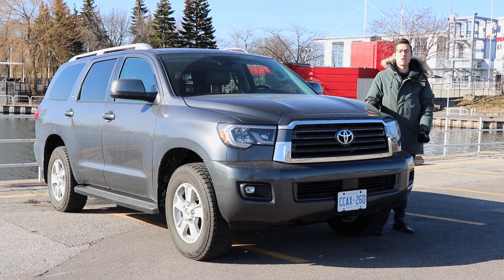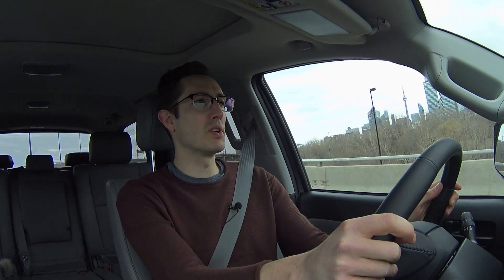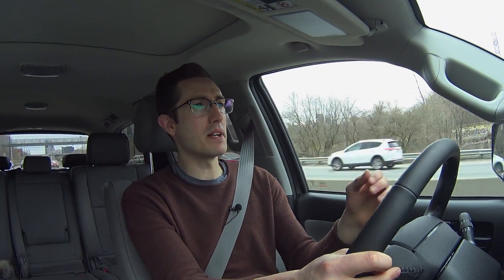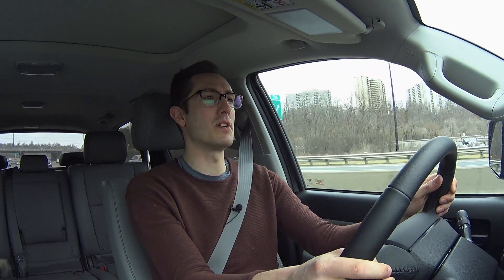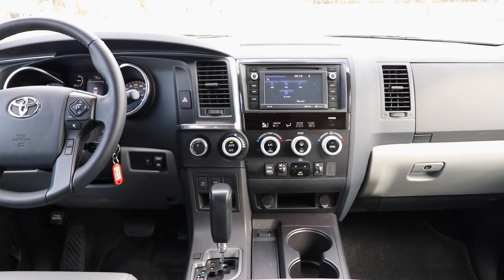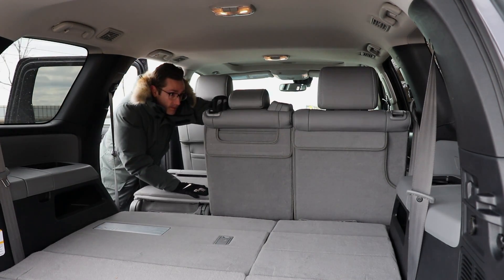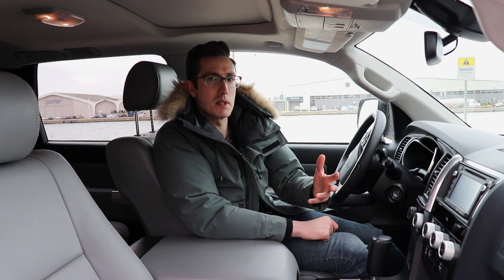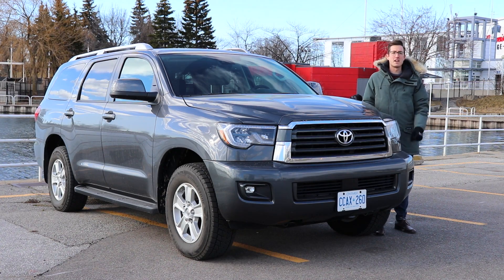Toyota Sequoia Review-- SHOWING ITS AGE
The Toyota Sequoia is a full-size three-row body-on-frame SUV capable of moving a large family and especially towing. The Sequoia has been updated over the years but the last full update was ten years ago and it is starting to show its age. Compared the best selling trucks like the Tahoe and Yukon which have been updated with modern fuel efficient engines, the Sequoia has a thirsty V8 engine. The Ford Expedition has even moved to a turbocharged V6 engine and a ten speed automatic to improve fuel efficiency. the cabin is roomy but suffers from hard plastics and a small centre head unit without apple or android operating support.